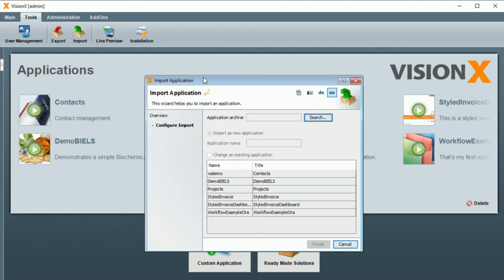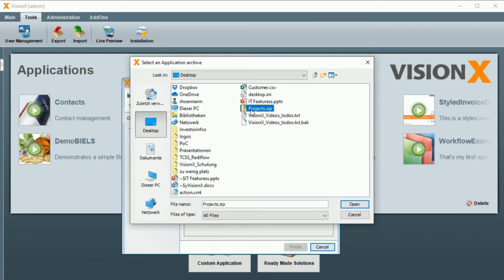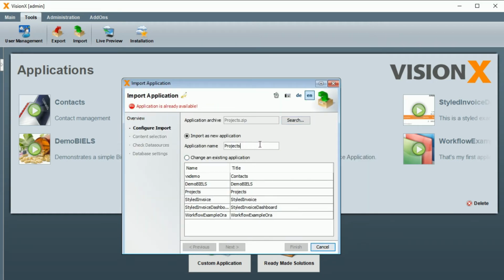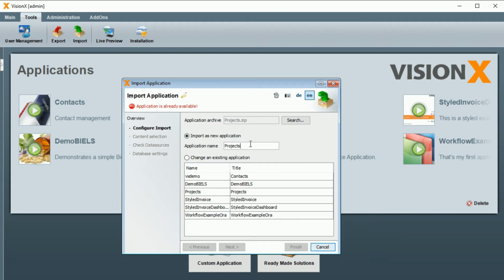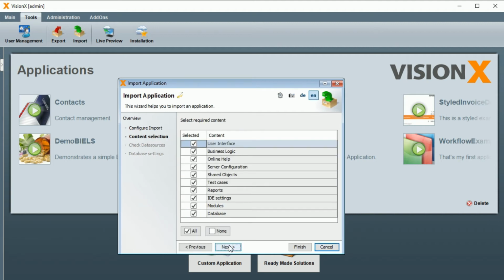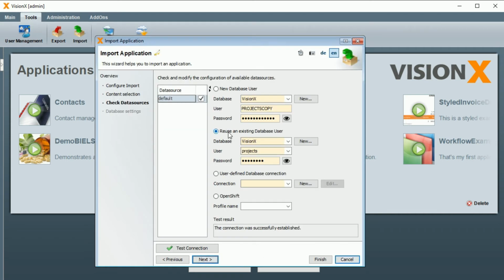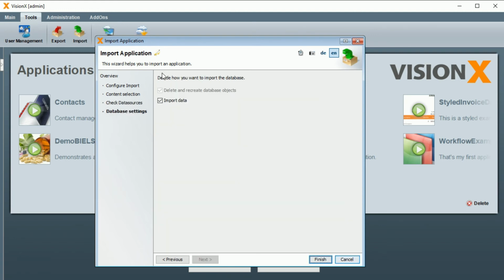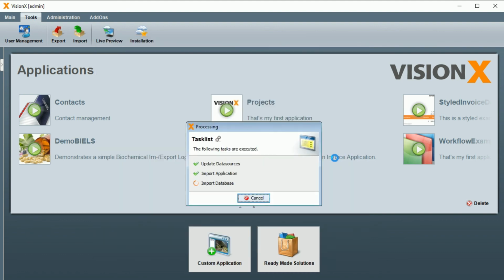General - How To Import An Application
VisionX is a low-code platforn that lets you build web, mobile and desktop applications without code. In this tutorial you see how to import an application.